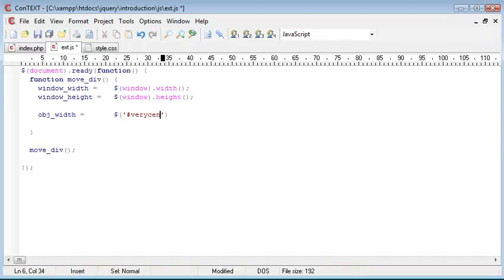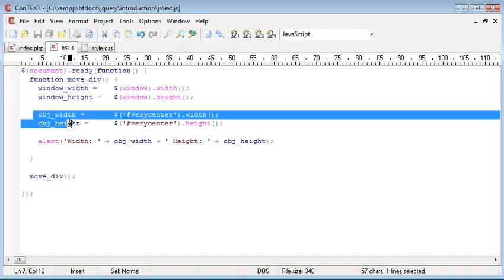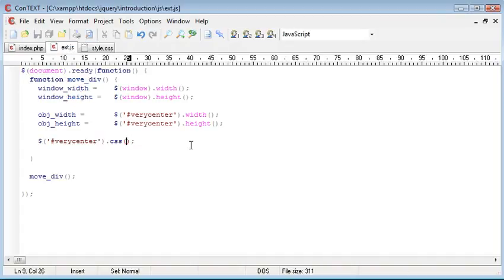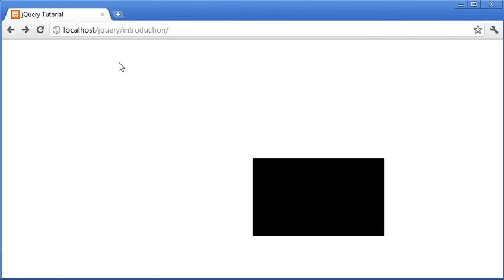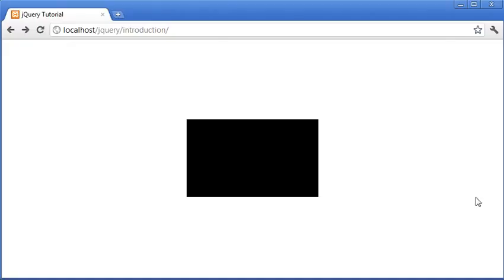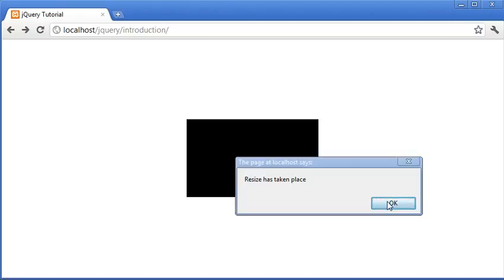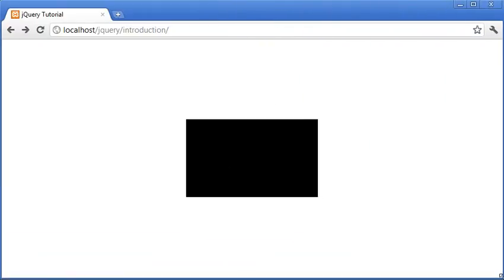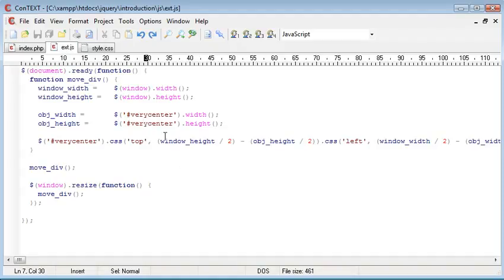086 Placing DIV in very center of window